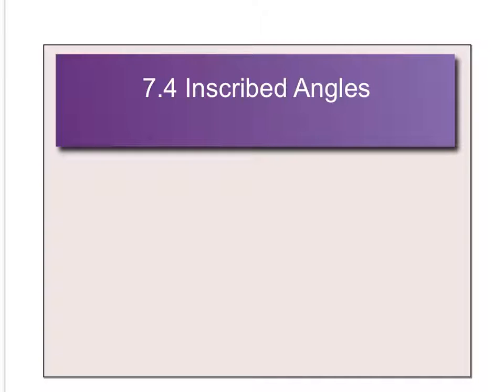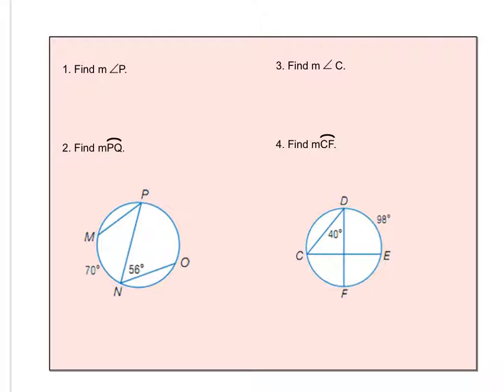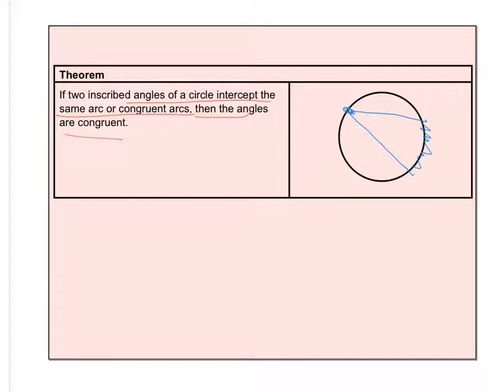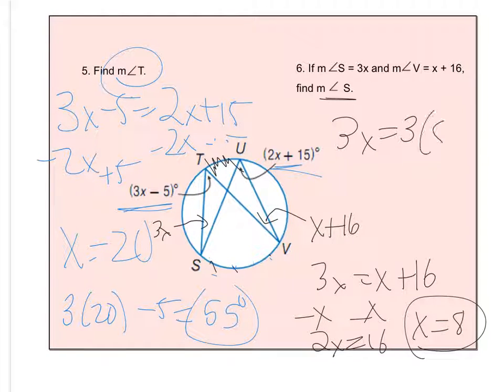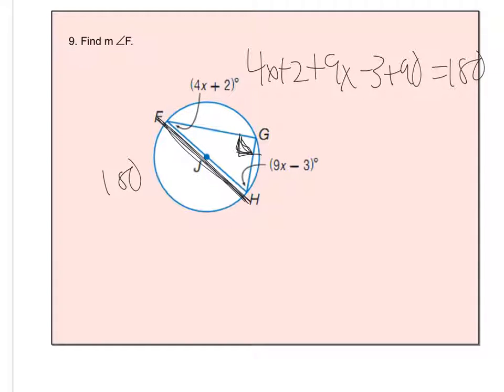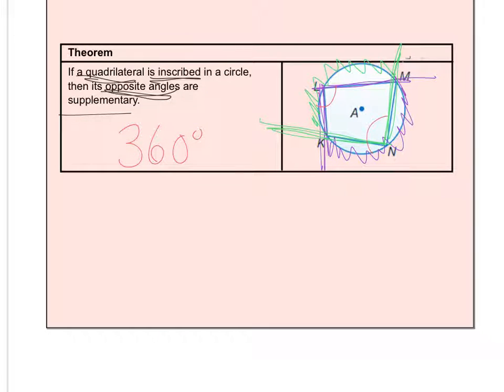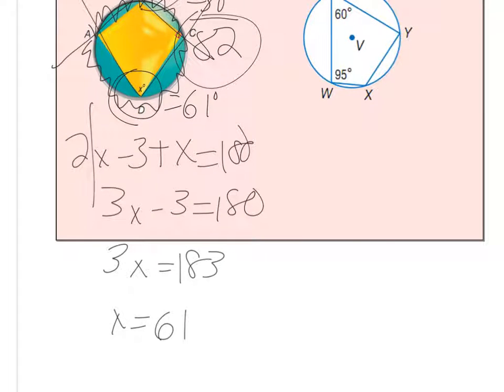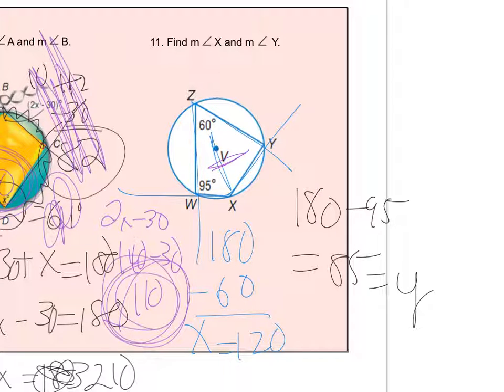7.4 Insribed Angles Geo B Hee